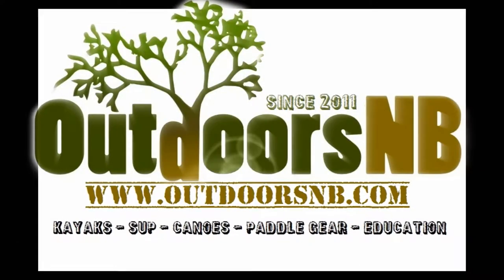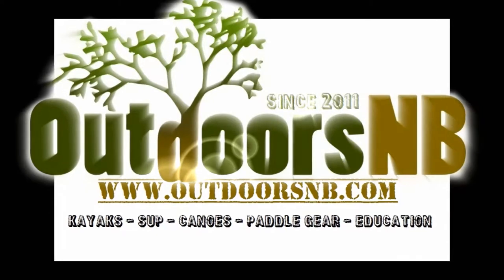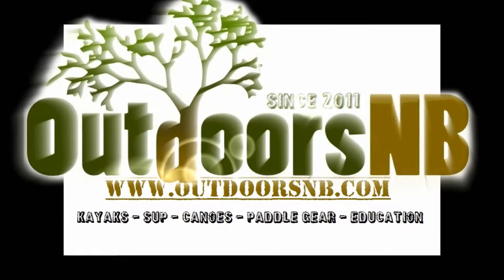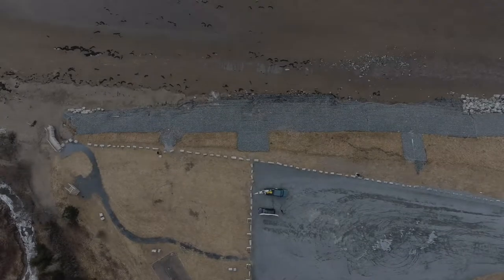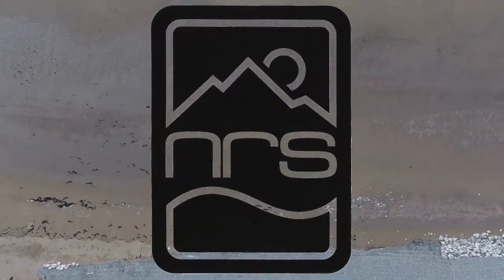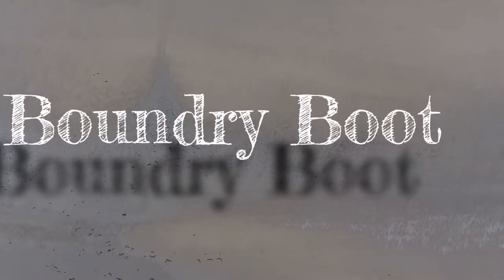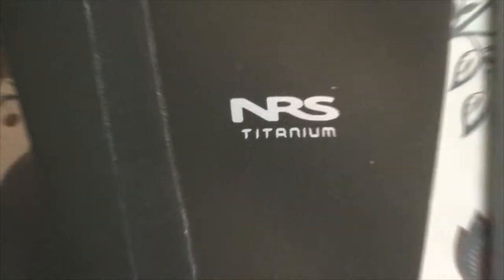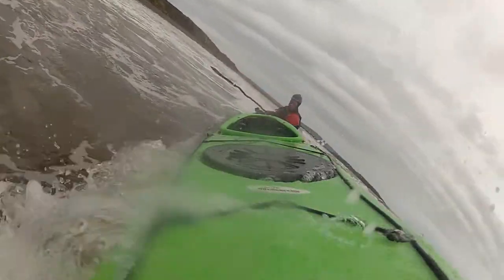Paddling Gear Overview - NRS Boundry Boot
High Level overview of the NRS Boundry paddling boot.